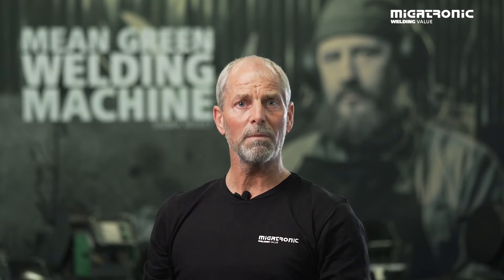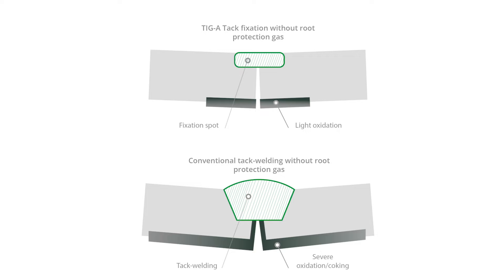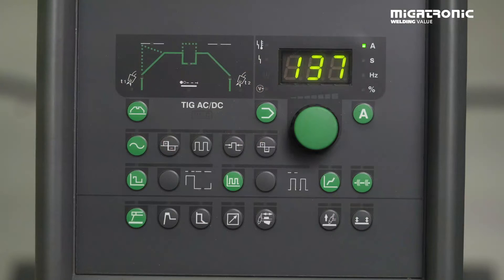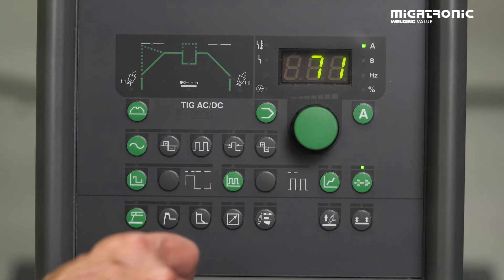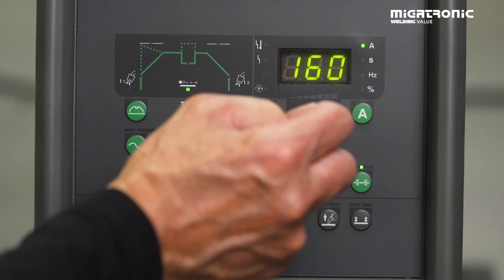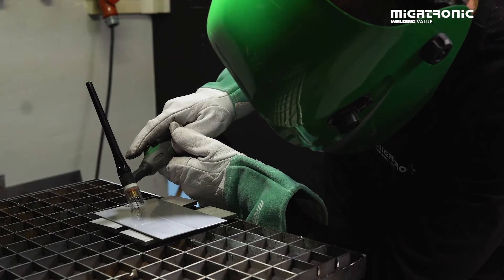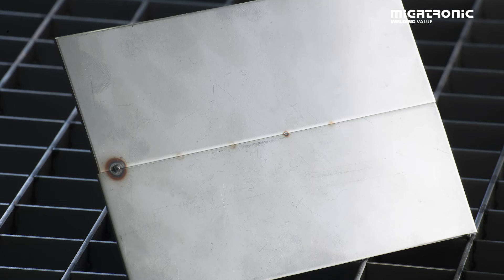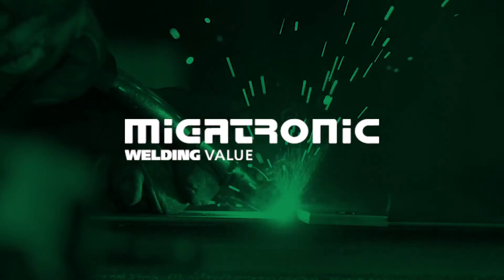TIG-A-Tack: make fixations in stainless steel without protection gas / Migatronic welding function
TIG-A-Tack: the ultimate fixation.

Make extremely small and precise TIG-A-Tack fixations without root protection gas in austenitic stainless steel. The fixations are invisible in the final weld seam. Use TIG-A-Tack for quick tack welding of tubes, pipes or plates of austenitic stainless steel.

- The semi-automatic TIG-A-Tack process is fast and easy to use for all TIG welders.
- Minimises the consumption of consumables and gas = saves time and money.
- Low heat input and a minimum of weld penetration lowers the risk of weakened corrosion resistance and deformation of the welded material compared to ordinary tacks.
- The extremely small fixation points are invisible in the final weld seam.